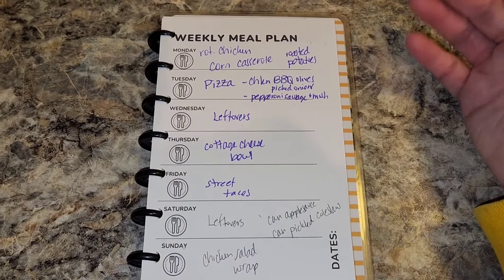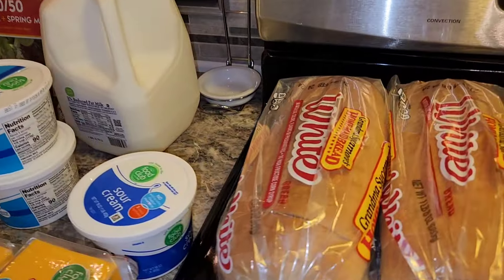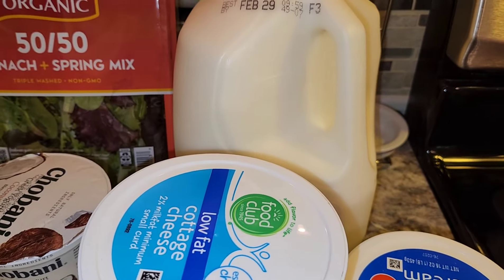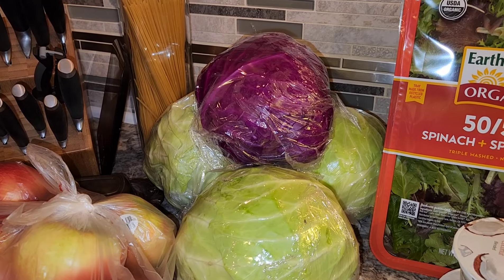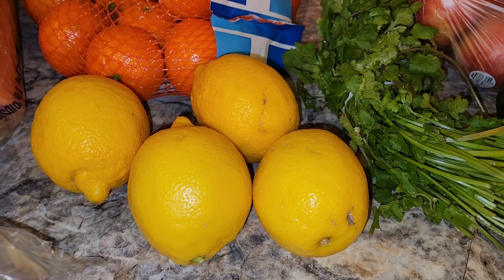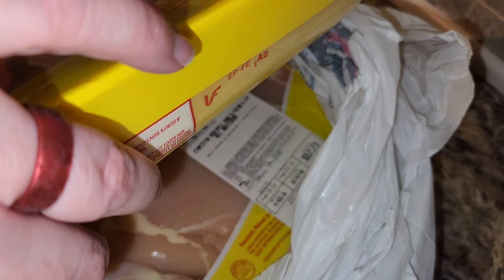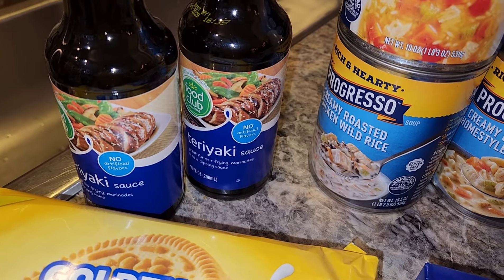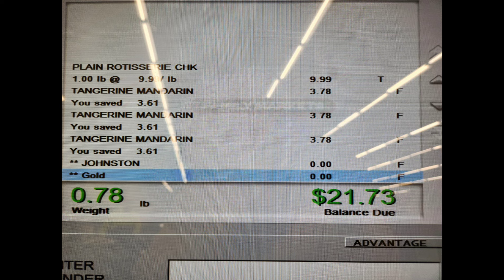Grocery Haul & Meal Plan • Restocking after Pantry Challenge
It is time to restock the pantry!  I am so excited to get some new items in my fridge and pantry.

🧋☕Show your support for my YouTube channels and Etsy creations! Buy me a Chai Tea! 🍵🧋☕

•••My Things and Stuff•••